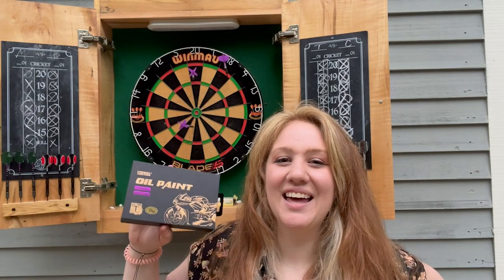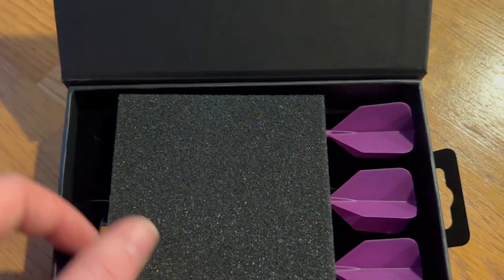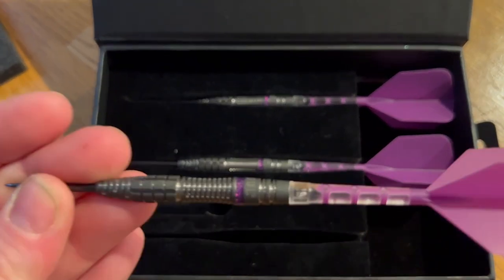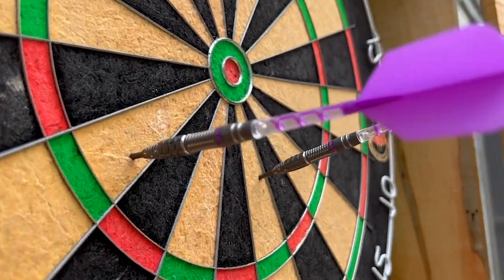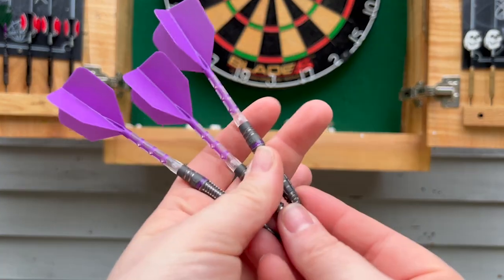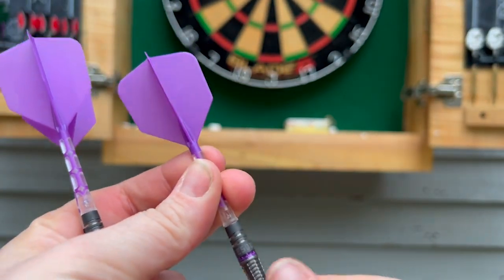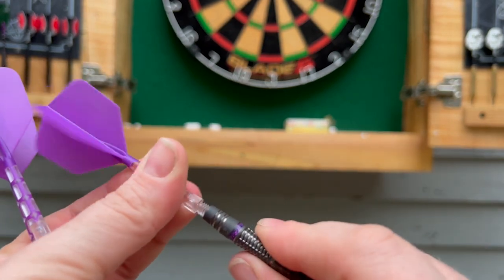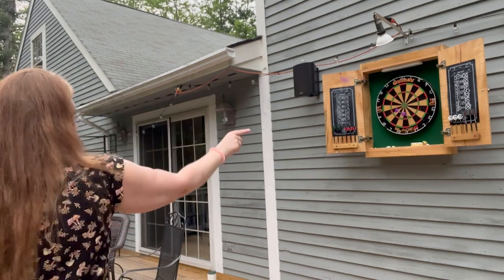CUESOUL Dart Sets | Our Point Of View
Check Our New Website For Amazing Deals!

3 Pcs 90% ‘EXHAUST ' Design Steel Tip Tungsten Dart Barrels
25g,Barrel with Oil Paint Finished Surface,Offer a Super Grip，with Purple Hope Rim Decorated.Meas:50mm(Length)*7.5mm(Max. diameter)
3 Pcs New ROST T19 Flight,No falling dart flight
Make Darts Fly Stably,Help You to Improve the Accuracy and Your Level.
Ideal Professional Dart Set for Darts Players in Any Darts Tournament,It is Also Nice Choice for Dart Bar/Pub ,Dart Team and Home Use,Gift for Friends or Family.